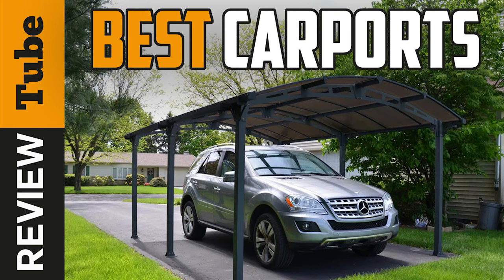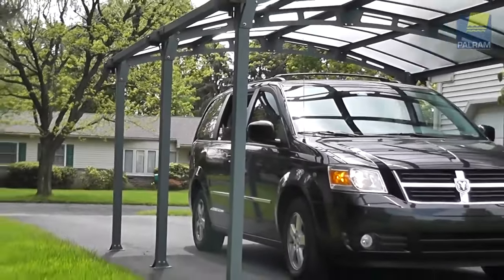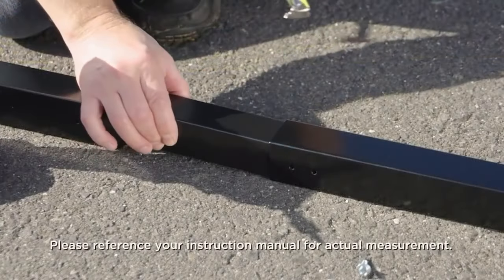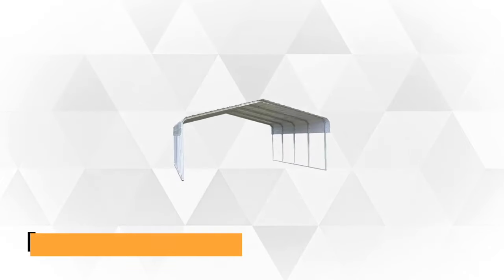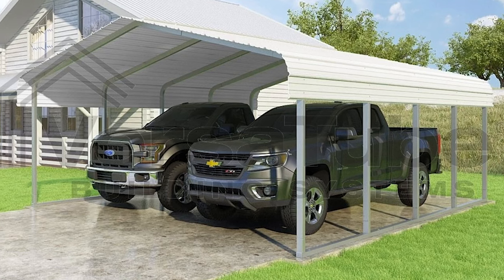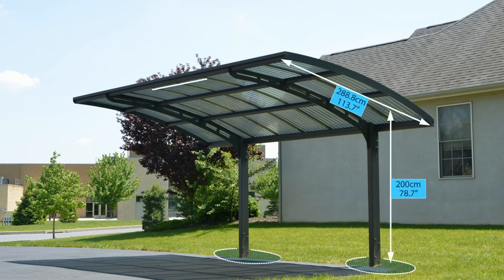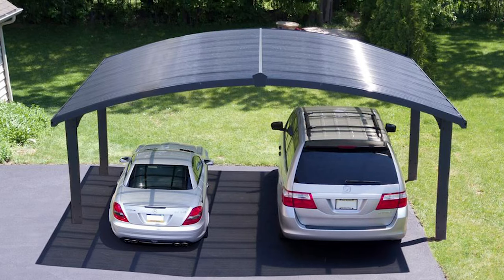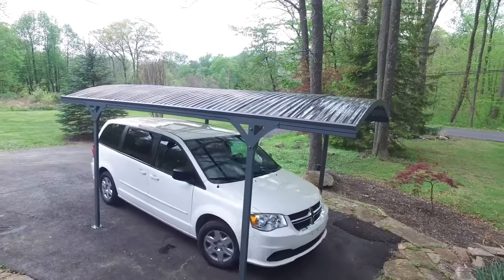✅ Your New Best Carport [2024]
✅2. Arrow White Roof Steel Carport

Palram Arcadia Carport: The Palram Arcadia Carport is a stylish and robust solution for protecting your vehicle from the elements. Constructed with high-quality materials, it features a rust-resistant aluminum frame and virtually unbreakable polycarbonate roof panels that block harmful UV rays while allowing natural light to filter through. The sleek design of the Arcadia Carport not only offers excellent durability but also enhances the aesthetic appeal of your home. It’s easy to assemble and provides ample space for cars, boats, or other outdoor equipment.

Arrow White Roof Steel Carport: The Arrow White Roof Steel Carport is a durable and practical option for those seeking a long-lasting shelter for their vehicles. Made from galvanized steel, this carport is designed to withstand harsh weather conditions, including heavy snow and wind. The white roof adds a clean, modern look to your property, while the sturdy frame ensures your vehicle is well-protected. Ideal for residential or commercial use, this carport offers excellent coverage and is built to last, requiring minimal maintenance.

VersaTube Steel Carport: The VersaTube Steel Carport is known for its strength and ease of assembly. This carport features a heavy-duty steel frame that’s engineered to resist rust and corrosion, making it a reliable choice for long-term vehicle protection. The modular design allows for straightforward installation, and the carport can be customized with various roof styles and colors to match your preferences. Whether you need a shelter for your car, truck, or even RV, the VersaTube Steel Carport provides durable, customizable protection.

Palram Arizona Carport: The Palram Arizona Carport combines functionality with sleek design. Featuring a powder-coated aluminum frame and virtually indestructible polycarbonate roof panels, this carport is designed to withstand the elements while providing superior protection for your vehicle. The Arizona Carport is engineered to be both aesthetically pleasing and structurally sound, offering a modern look that complements any home exterior. Its low-maintenance design ensures that it will continue to provide reliable protection for years to come.

Palram Arizona Double Carport: The Palram Arizona Double Carport is an ideal solution for households with multiple vehicles. This carport offers the same high-quality materials and modern design as the single-car version but provides double the space. The sturdy aluminum frame and polycarbonate roof panels are designed to withstand severe weather conditions, ensuring that both of your vehicles are well-protected. The sleek, minimalist design of the Arizona Double Carport adds a touch of elegance to your property while offering practical protection against the elements.